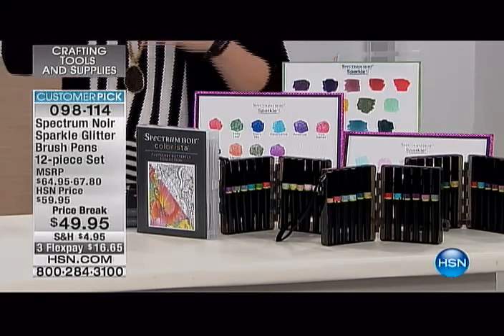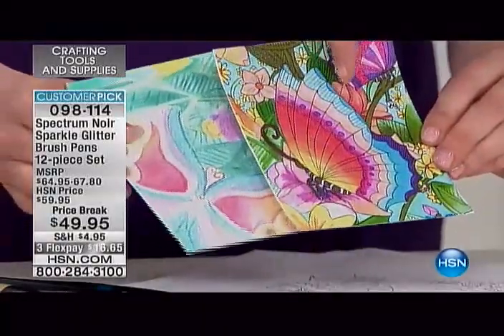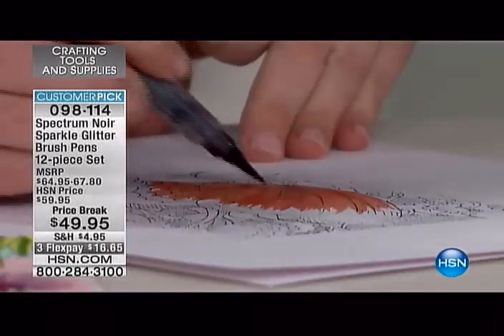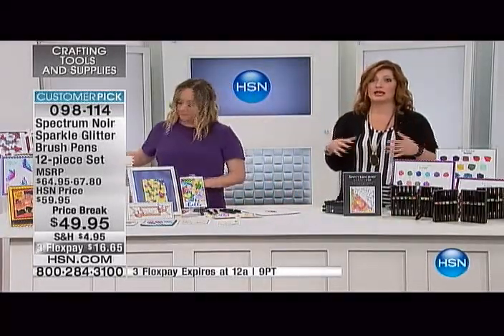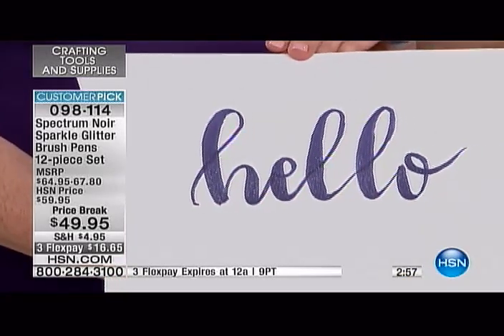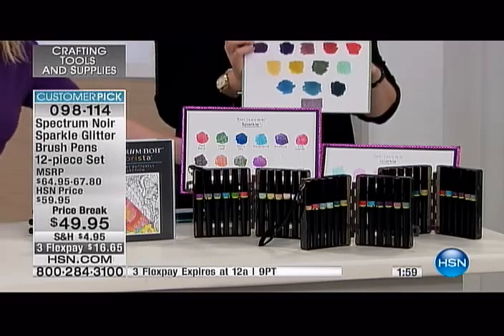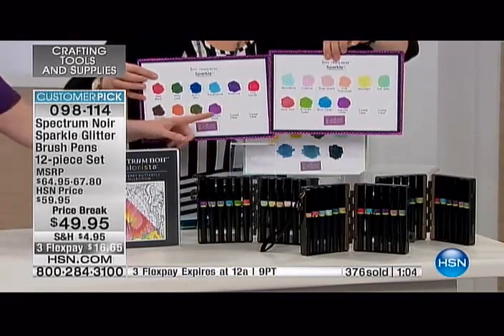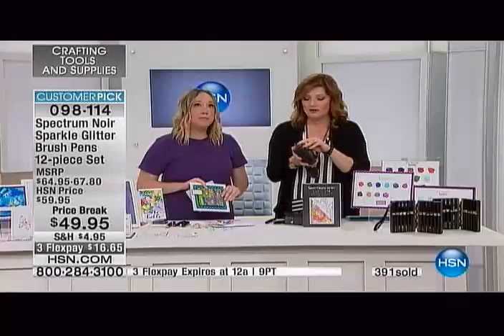Spectrum Noir Sparkle Glitter Brush Pens (12 piece set)